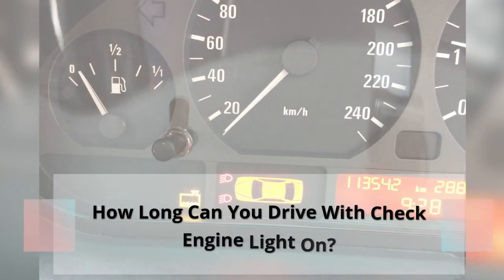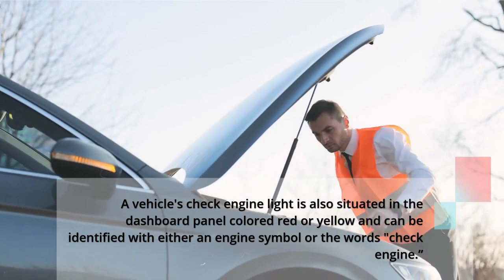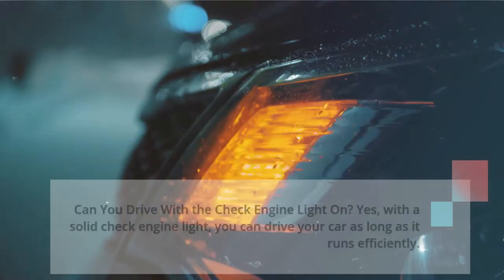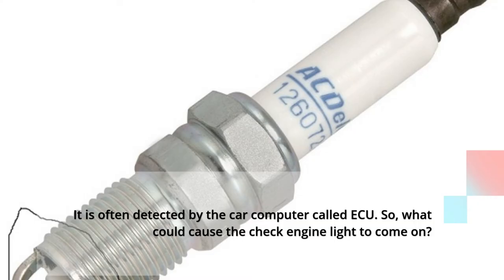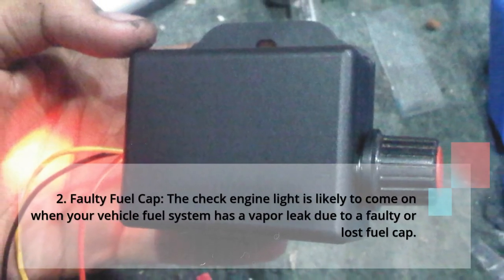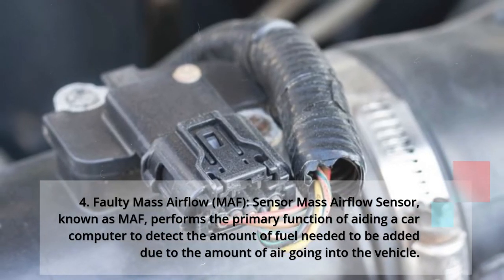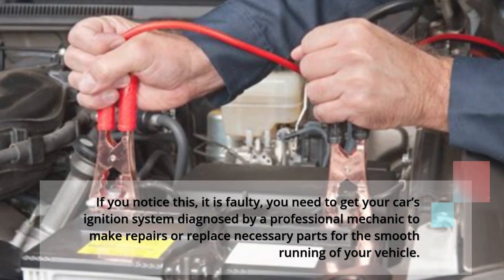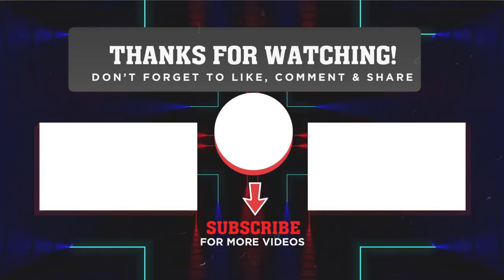How long can You drive With Check Engine Light On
Can I drive with my Check Engine light on?

The severity of the problem will determine whether or not you are able to drive, or shoulddrive. You should stop driving if the Check Engine light flashes . This could cause irreversible damage to your engine and lead to costly repairs.

If your Check Engine light turns on but remains illuminated it is a good idea to scan your computer for errors as soon as possible. Once you have identified the problem, you can decide whether to drive or not.
What is the maximum driving time with the Check Engine Light on?

You should always turn the Check Engine light on for 50 to 100miles. At the very minimum, scanning your computer for errors. Driving around for a while may be enough to allow the sensor to reset or recalibrate.

If the light continues to illuminate after you have driven for a while, scan your engine computer. Once the problem has been identified, you can decide whether to immediately fix it or to continue driving with the light on.

The length of time that you are able to drive with the Check Engine Light on is determined by your attitude towards fixing it. You could drive for thousands of miles with it on.

    Key Takeaway If your Check Engine light comes on, you should have your engine computer checked for errors codes immediately to diagnose the issue. After the problem has been diagnosed, you can decide how long you wish to drive with the light illuminated.

MORE: Does insurance cover engine failures?
How can I turn off the Check Engine Light?

Your Check Engine light should turn off automatically once the problem has been resolved. However, if the problem persists or the light doesn't turn off immediately, you can reset the light manually.

Here's how it works:

    Turn the ignition on or off. To reset the Check Engine Light, you can stick your keys in the ignition and repeatedly turn the engine on/off, stopping at each position for a second.

    Use an OBD2 scan: You can turn off the Check Engine light by connecting your OBD2 scanner to the OBD connector under your car's steering wheel. This will establish a connection that will give you access the computer's trouble codes. Use the scanner to decodeany issues and consult your manual. Once they are resolved, turn off the ignition.

Disconnect the car battery. Turn on the lights or depress the horn for 25 second to drain the electricity.

check engine light on but car runs fine
what to do when check engine light comes on
check engine light but car runs fine
can you drive car with check engine light on
engine light on but car runs fine
how far can you drive with check engine light on
why does my check engine light came on and off
can you still drive with check engine light on
when check engine light comes on what does that mean
check engine light how long can i drive
1) All auto related repairs and fixing/ maintenance tips
2) how to car fix guide
3) how to hire the right dealership/mechanic
4) best SUV and Sudan car guide
5) car review and car advice
6) sports car and race car guide
7) auto repair
8) worst cars comparison
9) all kinds of car DIY and bad cars solution.